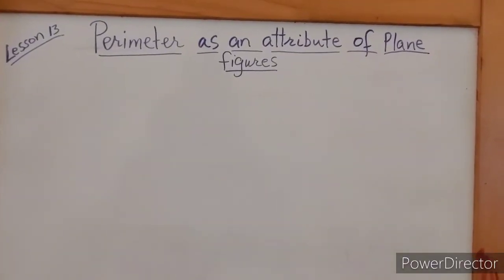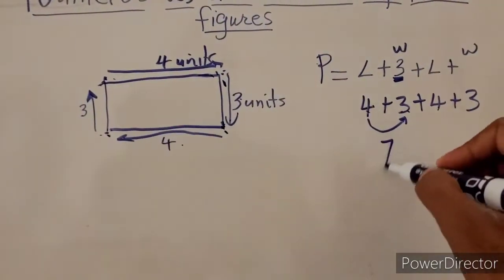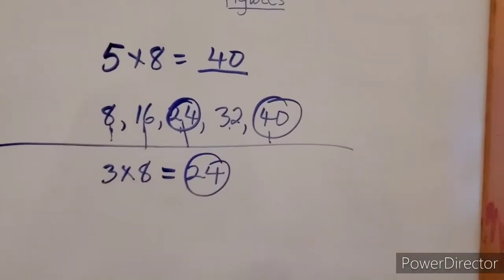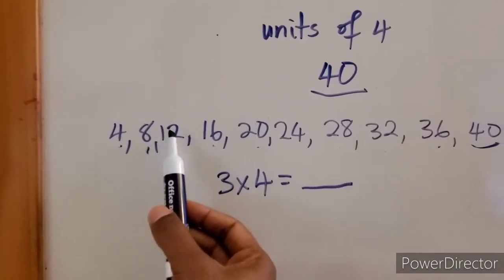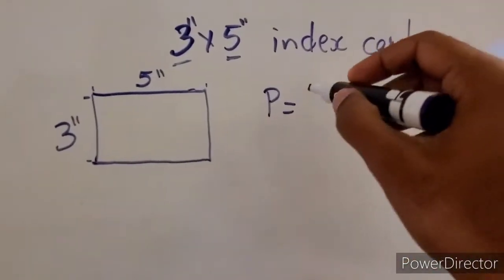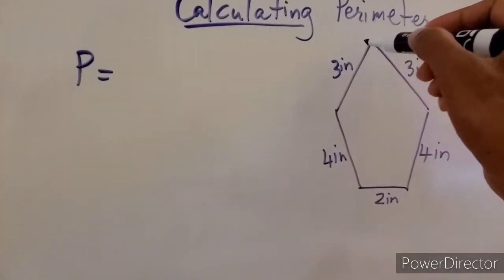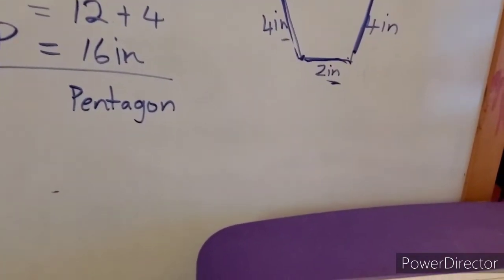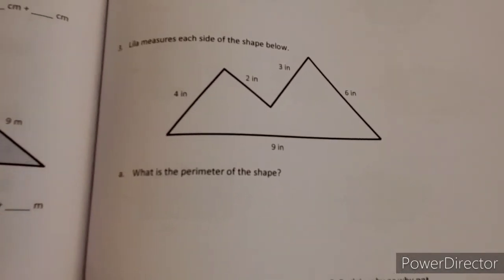Eureka Math Lesson - 3rd Grade, Module 7, Lesson 13 - Perimeter as an attribute of plane figures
Dr. Dyce completes Lesson 13 of Eureka model. Lesson 13 focuses on exploring Perimeter as an attribute of plane figures and solving problems.